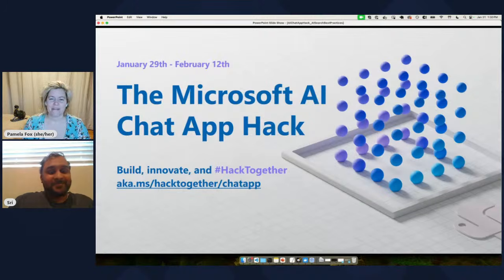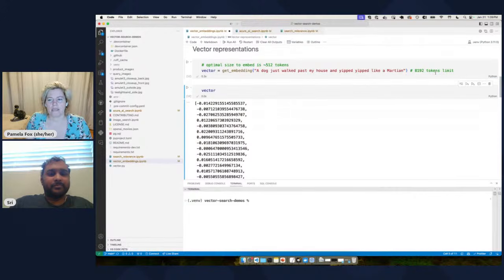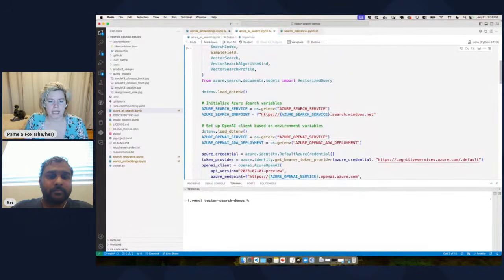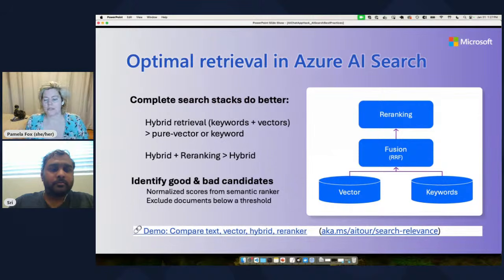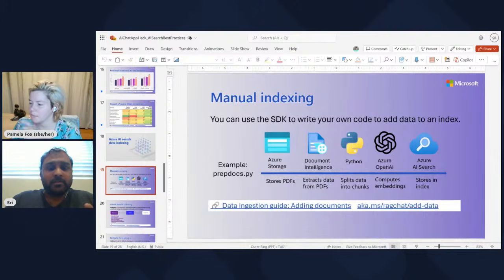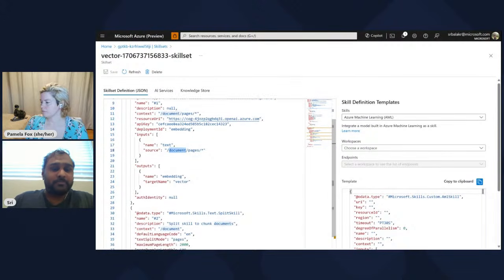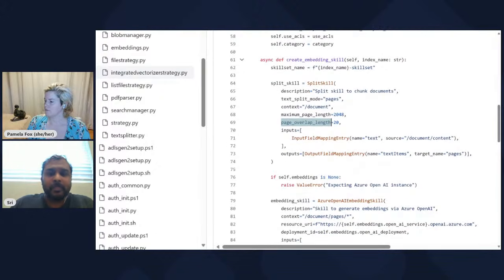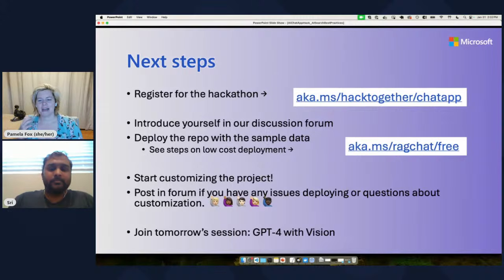Azure AI Search Best Practices